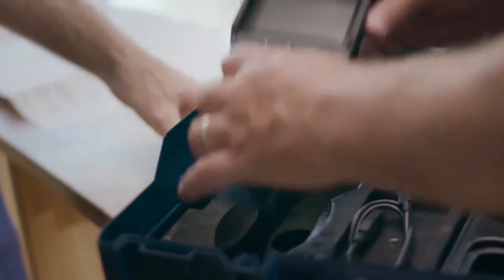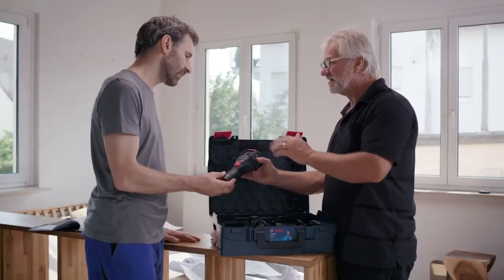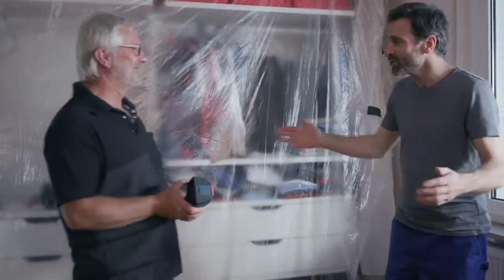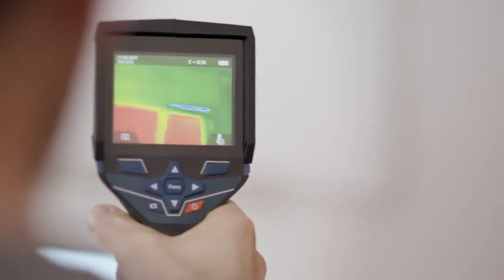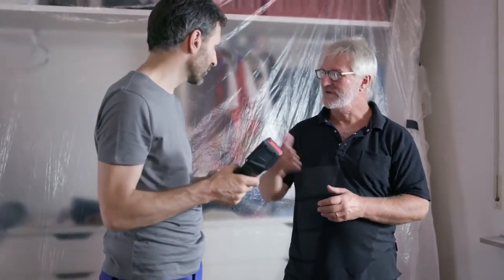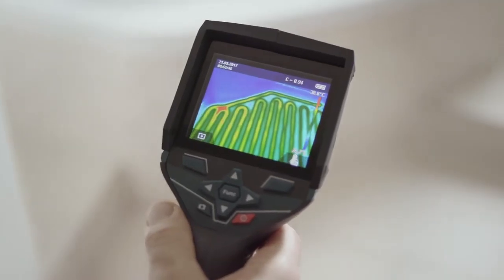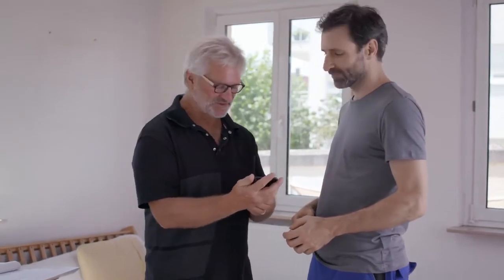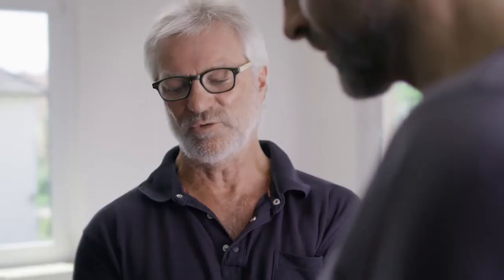Scope of Bosch GTC 400 C Professional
Värmekamera med mätintervall på -10°C till +400°C, mätnoggrannhet på ±3,0 °C och upplösning på 0,1°C. Utrustad med en infraröd sensor med 19200 mätpunkter (160x120).